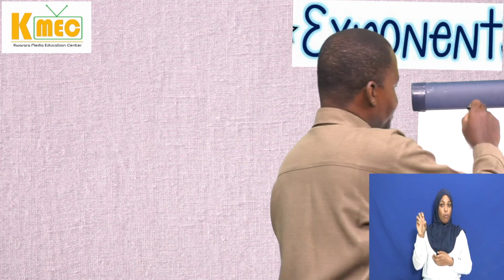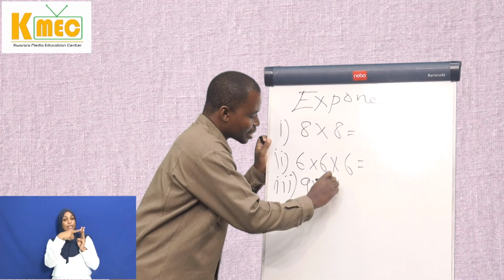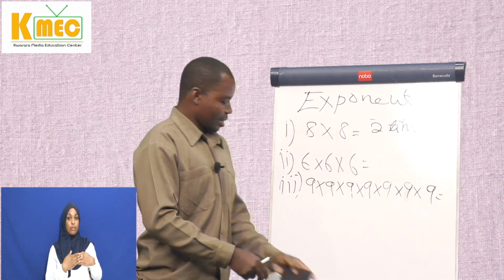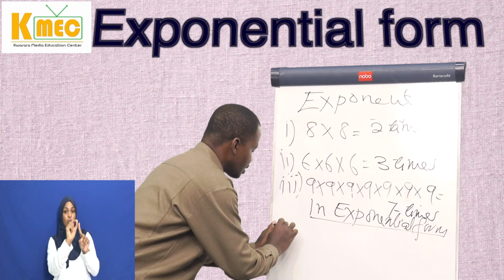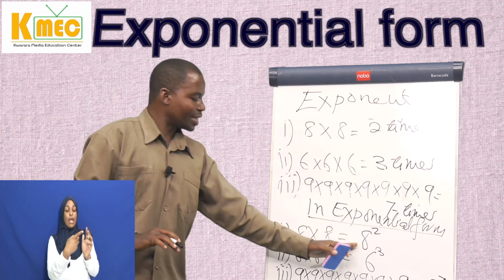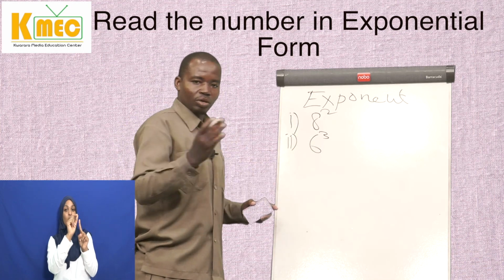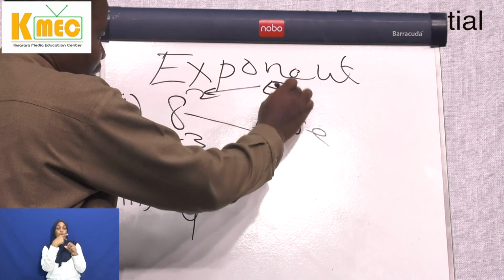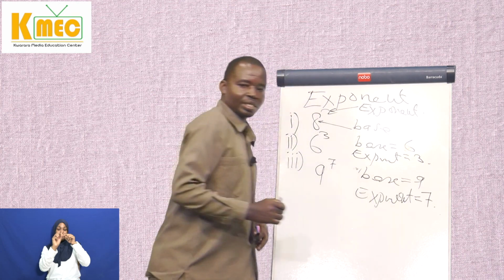9 Math Exponential Form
Good lesson